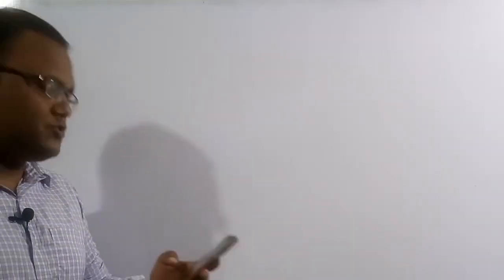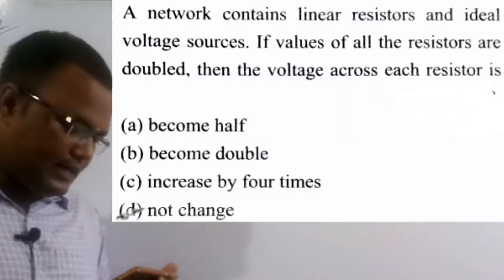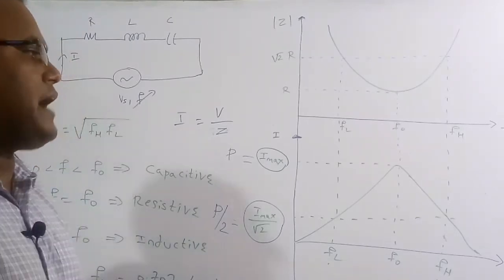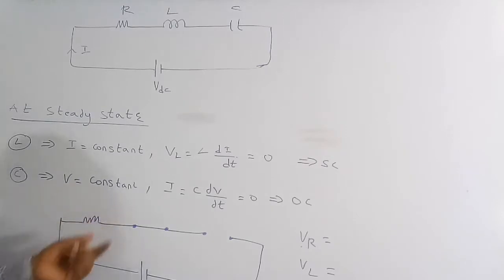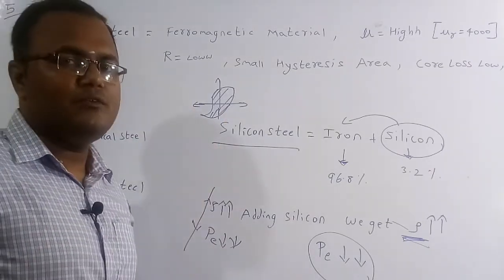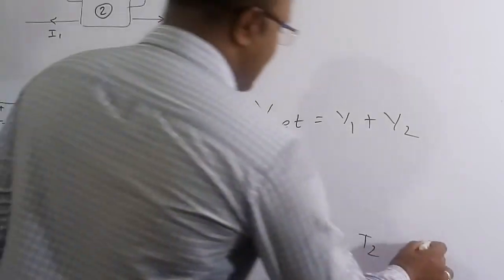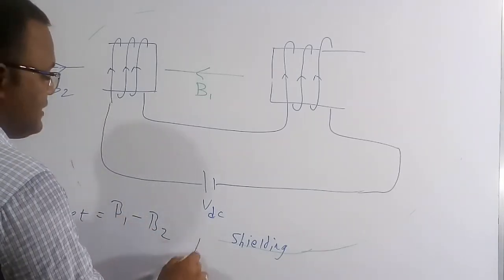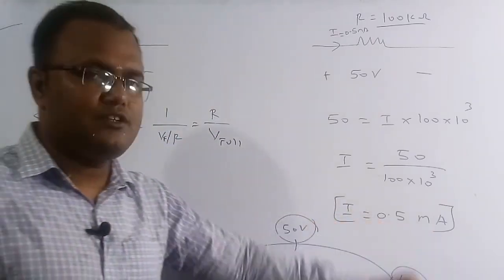Lecture = 1 TS Genco AE - 2015 - EE Solutions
In this video I am teaching about TS Genco-2015 EE Solutions in detailed manner and easily remember to crack competetive exams